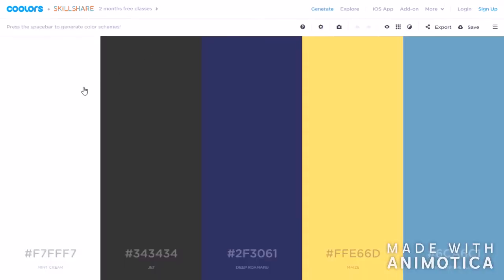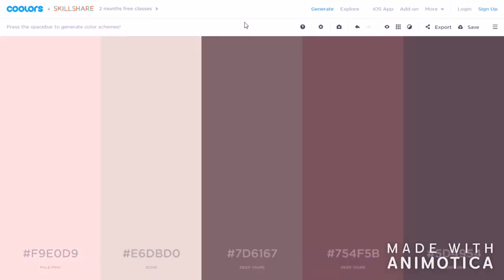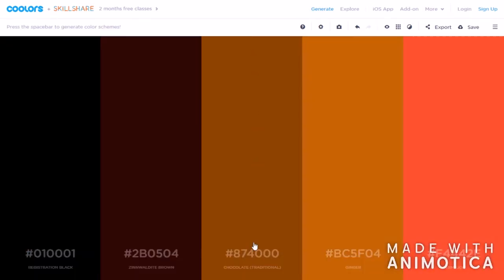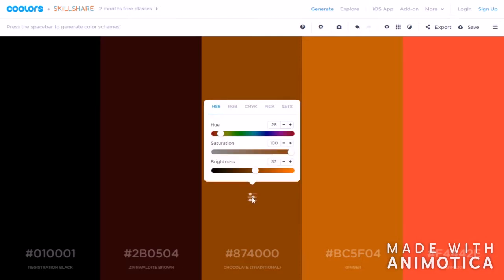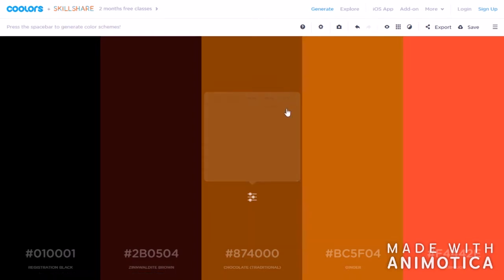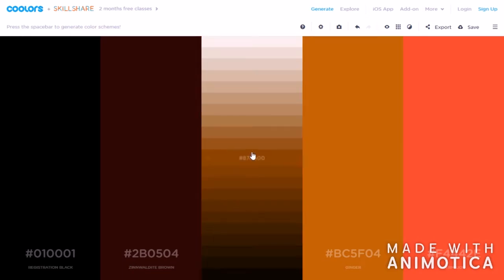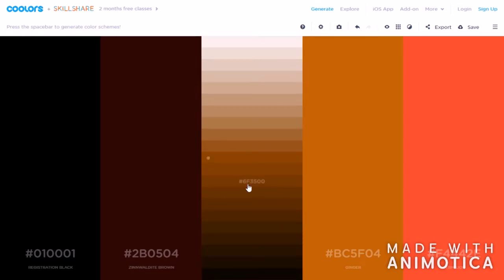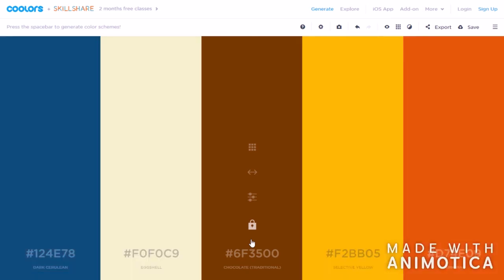How to Use Coolors.co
Jaypee Michael S. Barba from HUMSS 12-C's sh*tpost about how to use a wonderful colour palette generation tool, coolors.co. Enjoy!